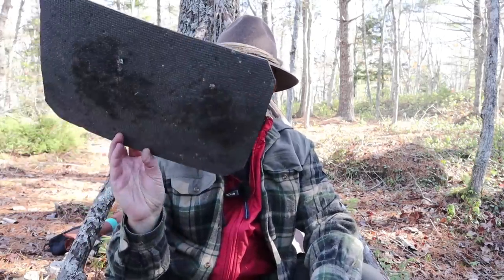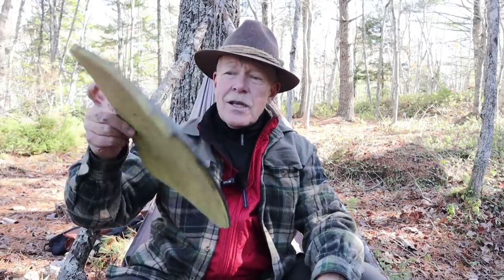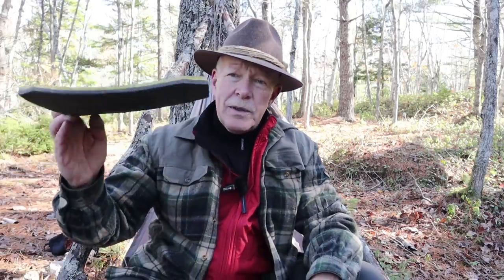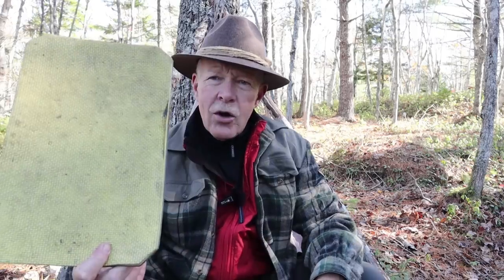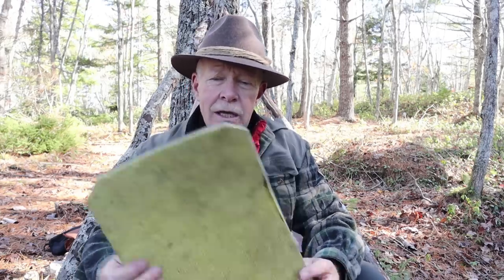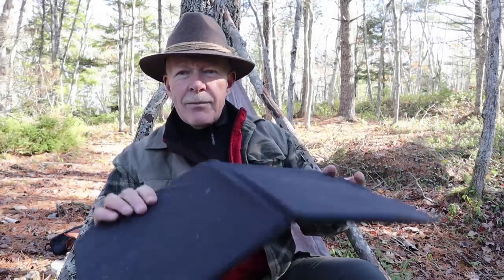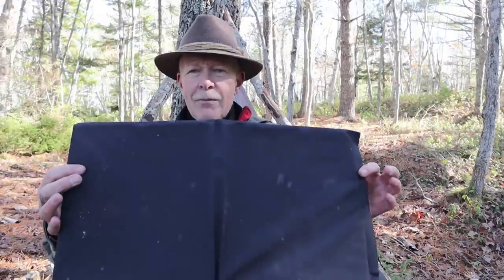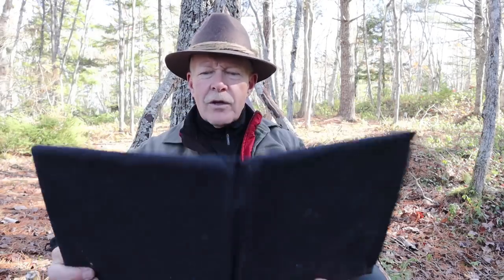How to be Comfortable Sitting in the Woods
In this video I share the methods I have come up with for sitting comfortably while in the woods